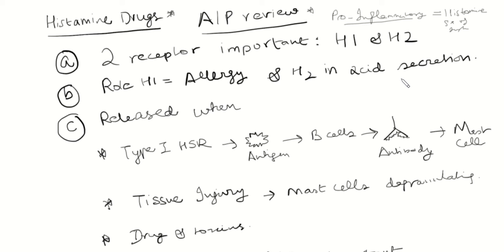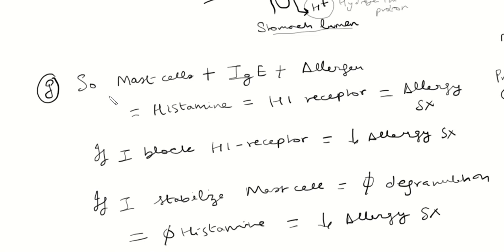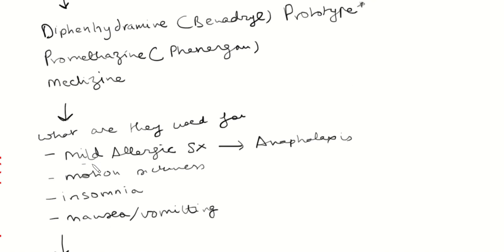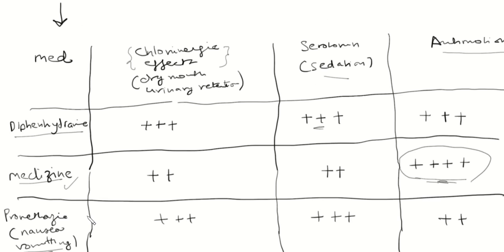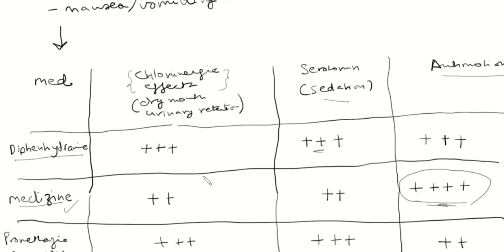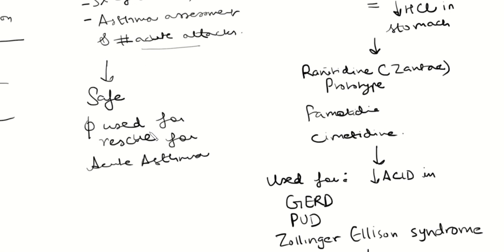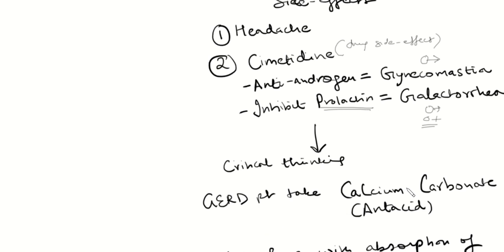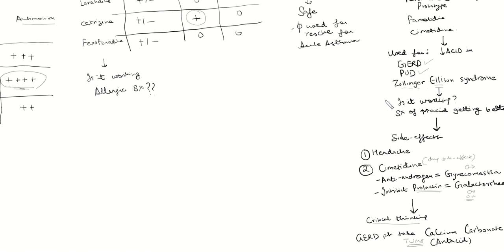Immune System: 2 – Histamine drugs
Immune System
1) Types and mechanism of different histamine receptors.
2) H1- receptor drugs: Generations and Prototypes, Therapeutic use, Side-effects
3) Mast cell stabilizer: Prototypes, Therapeutic use, Side-effects
4) Combination drugs: Example, Therapeutic use, Side-effects
5) H2 receptor drugs: Prototypes, Therapeutic use, Side-effects